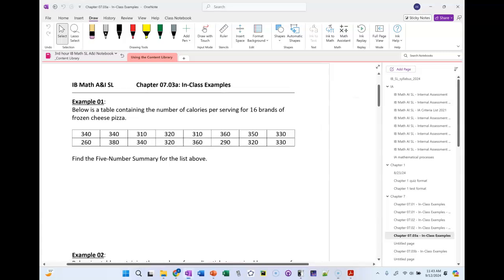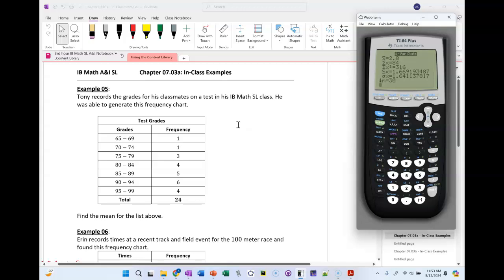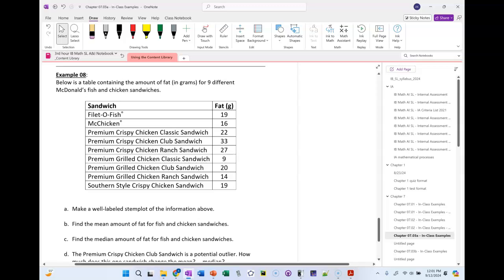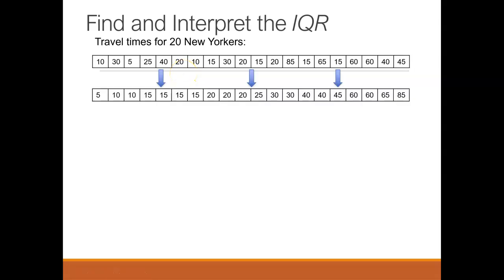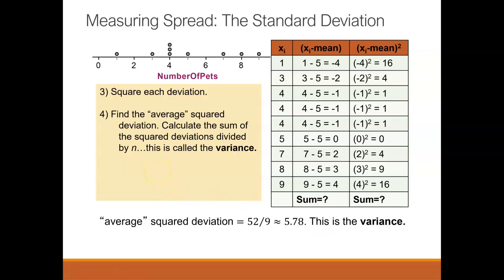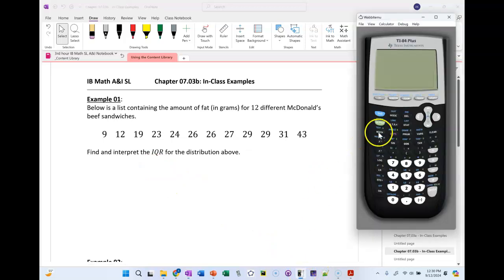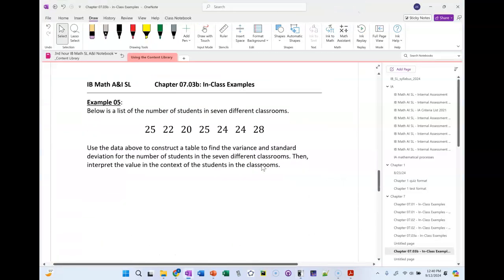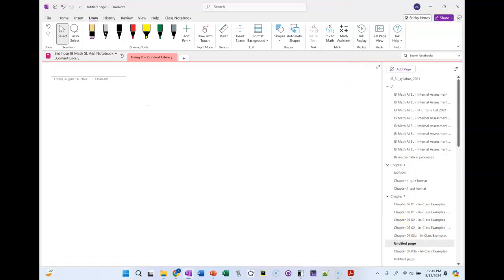9/12/24 IB SL - 3rd hour